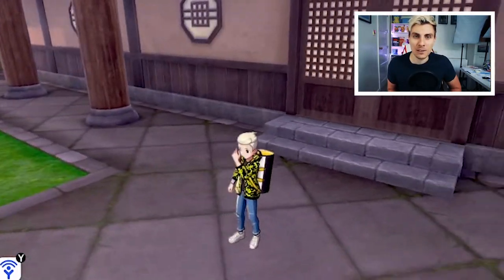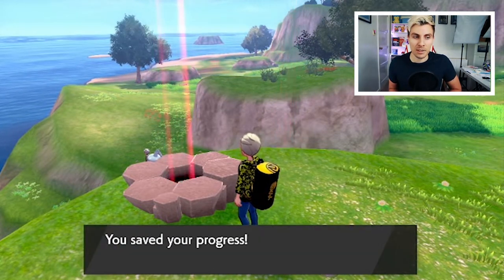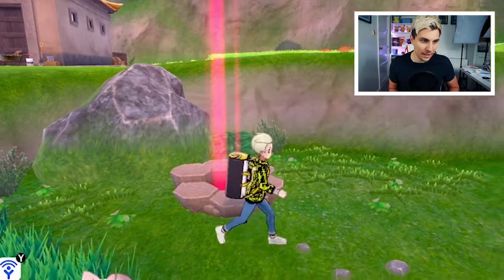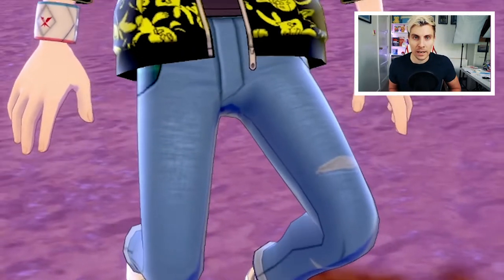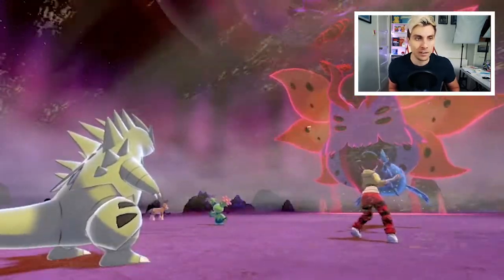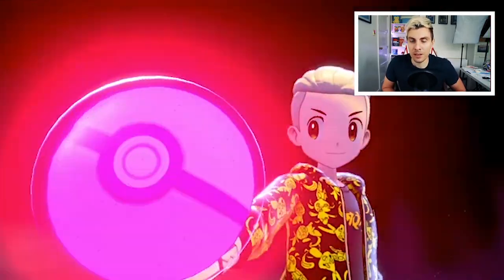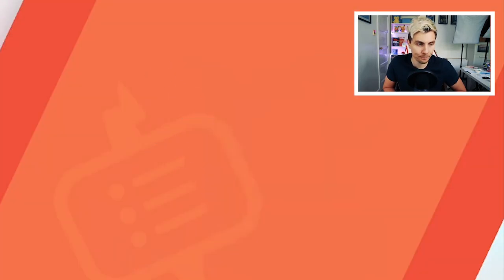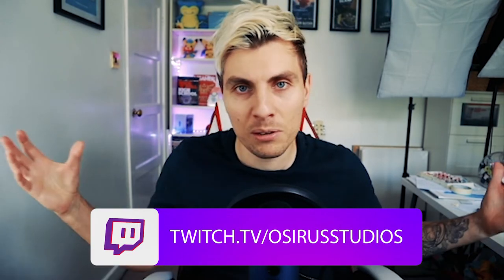HOW TO GET VOLCARONA MAX RAID DEN LOCATION in Pokemon Sword and Shield DLC Isle of Armor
HOW TO GET VOLCARONA and VOLCARONA DEN LOCATION GUIDE IN POKEMON SWORD AND SHIELD DLC ISLE OF ARMOR.

HOW TO GET VOLCARONA MAX RAID DEN LOCATION in Pokemon Sword and Shield DLC Isle of Armor PLAYLIST Like this content??

Pokemon Sword and shield Isle of Armor DLC Expansion Pass give us new Pokemon. One of these New Pokemon is the Fire Bug Type Volcarona. Throughout this Pokemon how to guide I will show you where to find Volcarona in the Isle of Armor DLC. I will show you how to get Volcarono in Pokemon Sword and Shield Isle of Armor and how to find Volcarona Max Raid den Location in the Isle of Armor DLC. Competitive Pokemon Teams have struggled to find a variety of redirection or more consistent set up options in previous Sword and Shield series but now with access to Volcarona competitive Pokemon teams have another very solid option for these sorts of support in the series 5 VGC 2020 Ranked Doubles ladder. With access to Volcarona  trainers have access to a new Quiver Dance and Rage Powder user to utilise this Fire Bug type in solid VGC 2020 team builds. VGC 2020 Volcarona team build. How to Get Volcarona is now one of the first things trainers who are looking to Build a VGC 2020 Team will be looking for. I will show you where to find Volcarona, detailing Volcarona Max Raid Den location and How to get Volcarona in the ISLE of ARMOR DLC EXPANSION PASS. I hope you find this Pokemon Guide useful and find this Pokemon Guide on How to Get Volcarona helpful for your future competitive Pokemon Team Build.